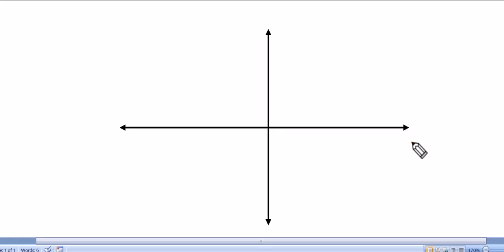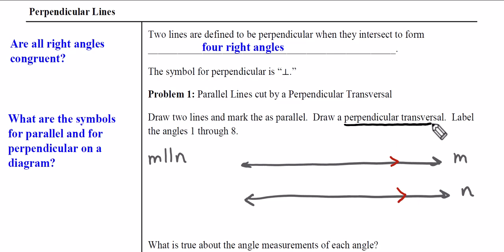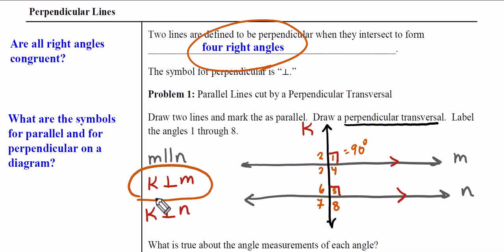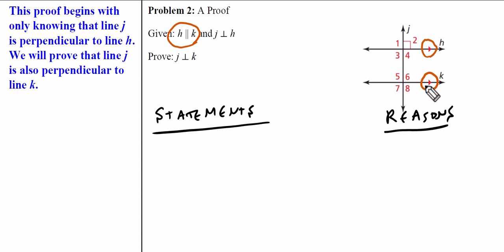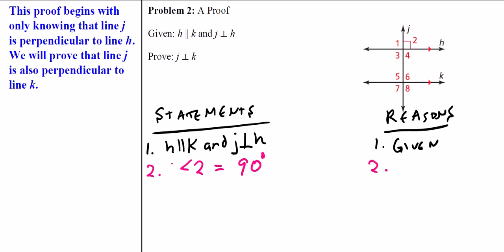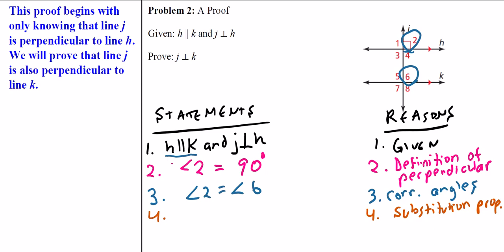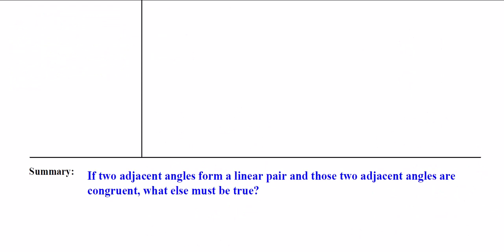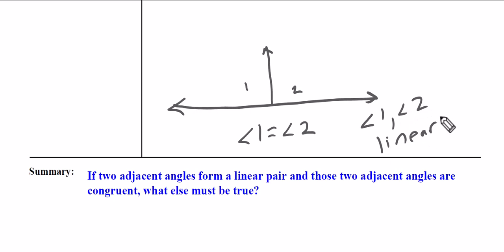Perpendicular Lines Video